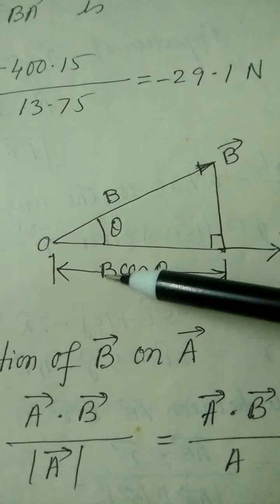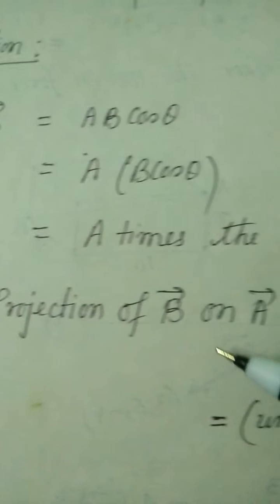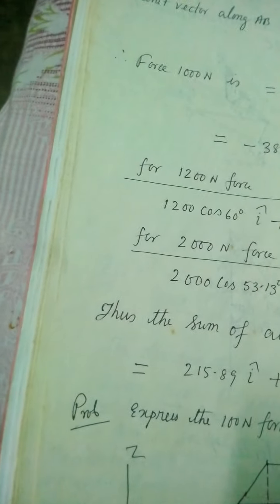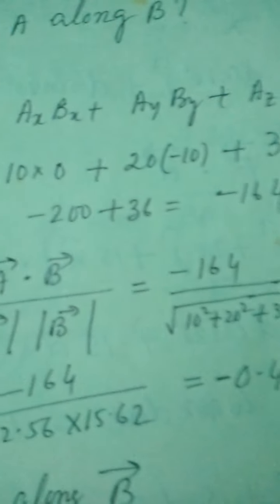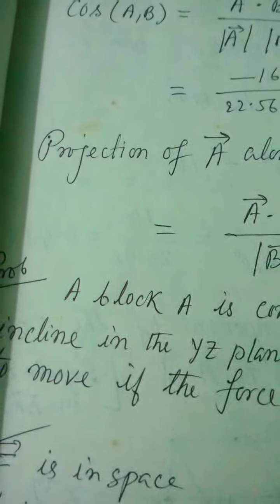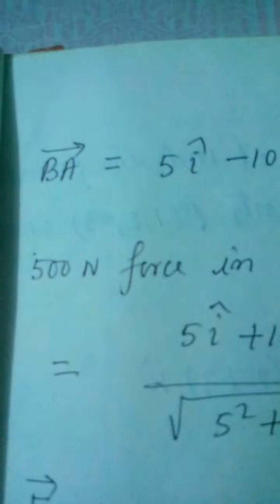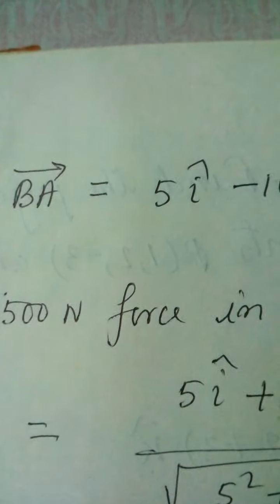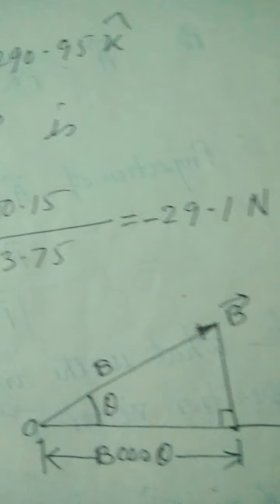Projection of a vector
Projection of B vector on A vector